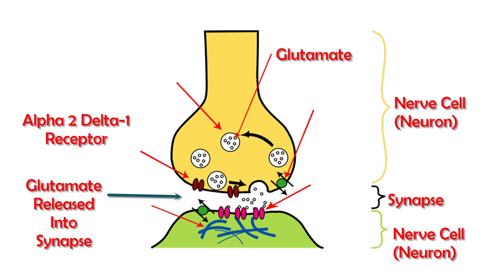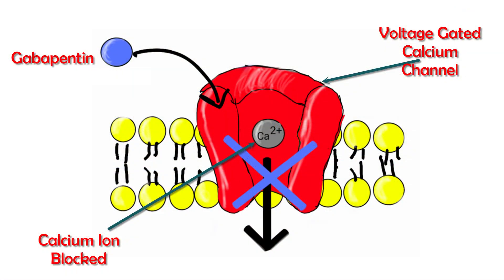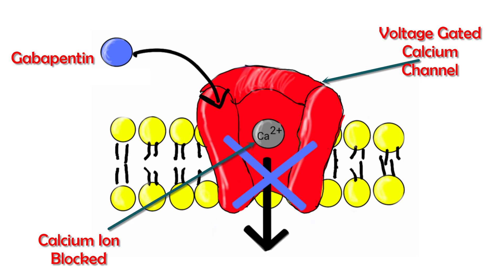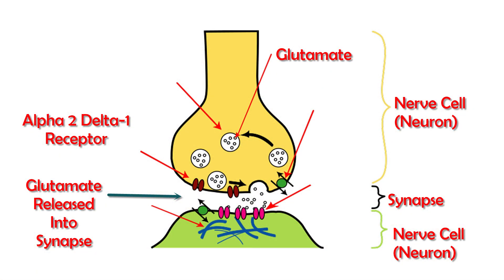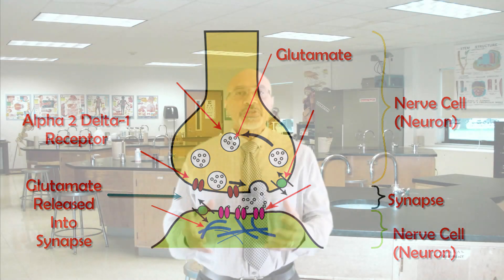Painful Neuropathy (How Gabapentin Stops Nerve Pain)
Painful neuropathy affects millions of people around the world, and millions of people turn to gabapentin and pregabalin to seek relief from their pain. Gabapentin was formulated to mimic the neurotransmitter GABA, an inhibitory neurotransmitter in the central nervous system. To everyone’s surprise, gabapentin does not bind to GABA receptors in the central nervous system, nor does it alter the function of GABA. Experiments and investigations instead showed that the drug, along with its successor, pregabalin, work in a unique fashion that is yet to be fully elucidated. Results of studies point to a mechanism involving the calcium channels found at the synapses in the spinal cord and in the brain. By modulating the function of these channels, gabapentin modulates the transmission of pain impulses to the central nervous system, and, by so doing, it can decrease the discomfort caused by painful neuropathies, including diabetic neuropathy and postherpetic neuralgia. Once the mechanism of action gabapentin is fully understood, it will open the door to new and more effective treatments for painful neuropathies.